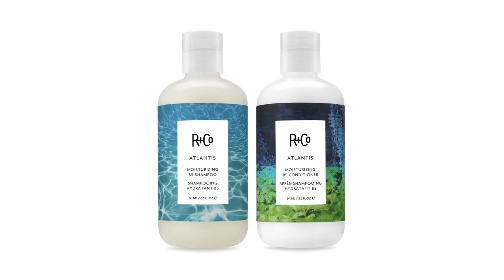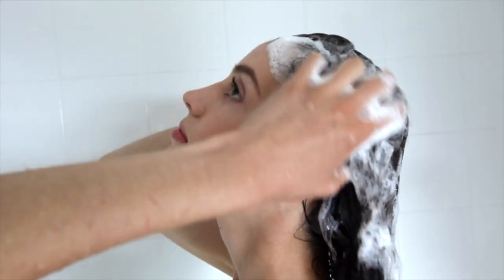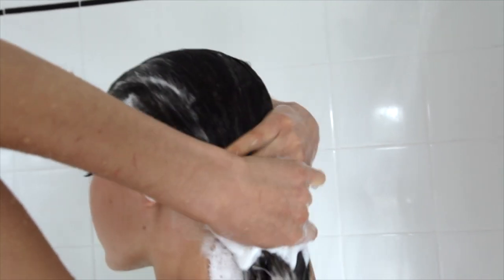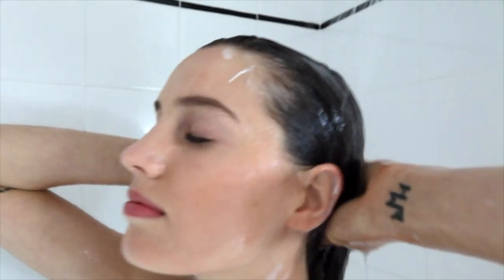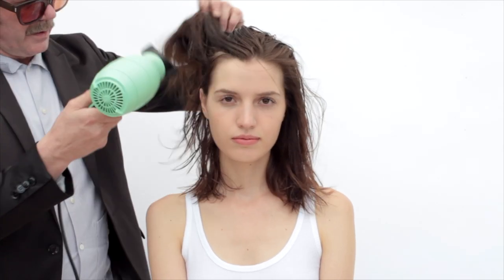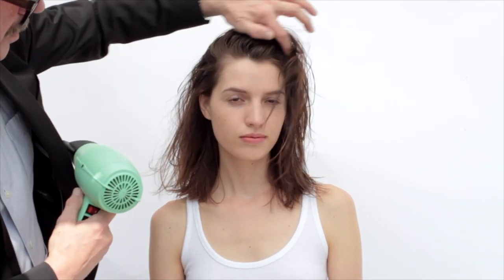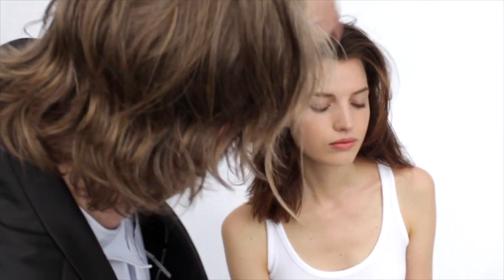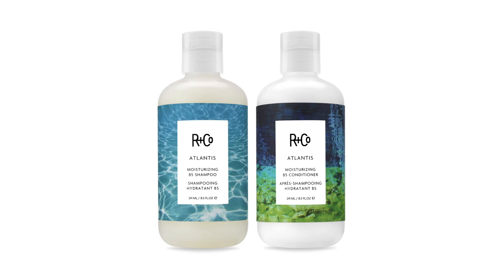R+Co / ATLANTIS Moisturizing B5 Shampoo + Conditioner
Immerse yourself in moisture and shine with ATLANTIS.